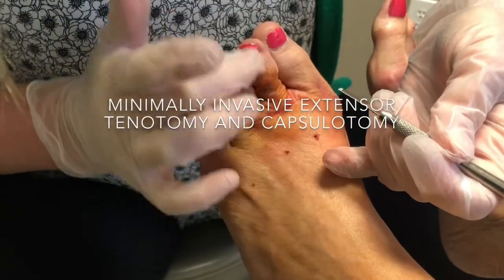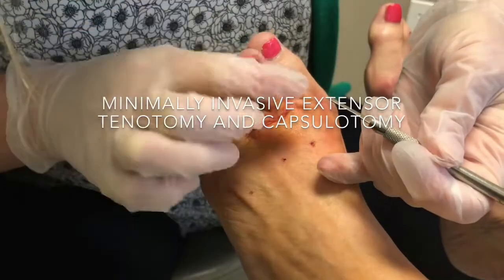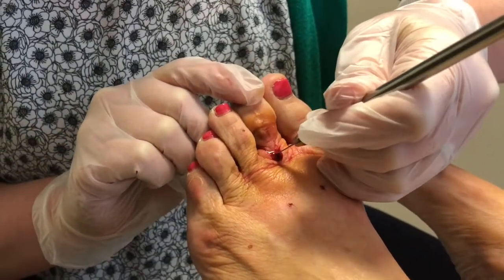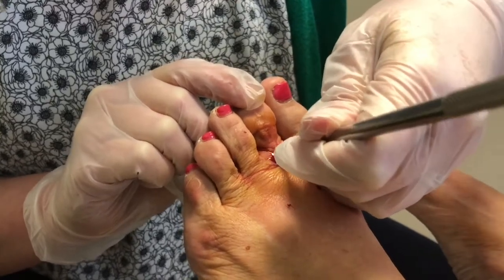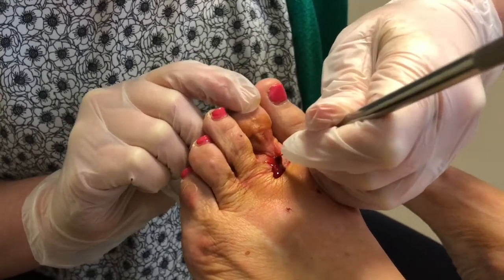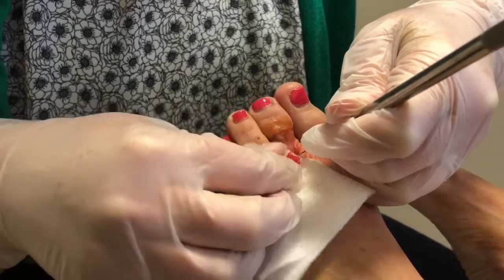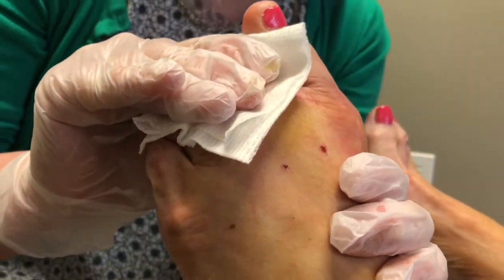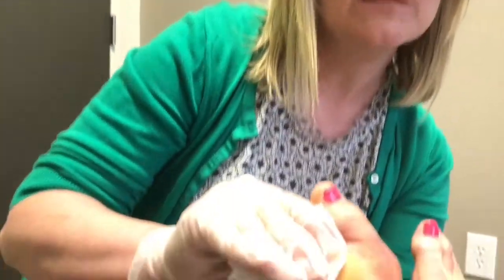MINIMALLY INVASIVE EXTENSOR TENOTOMY & CAPSULOTOMY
Dr. Amy Barko, CWSP walks us through a quick and easy MIS surgical procedure to ease hammertoe pain. This is done right in the office - no stitches or time off work required!